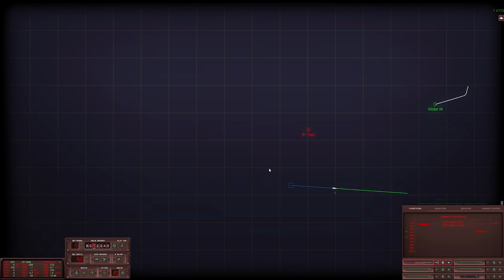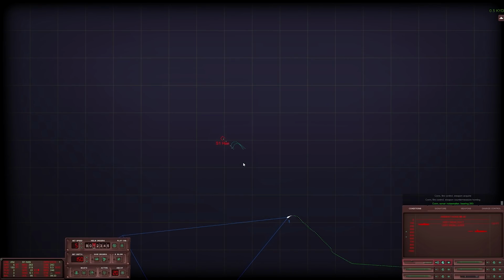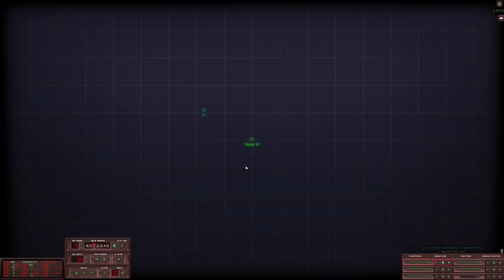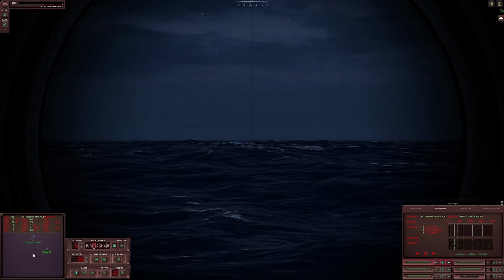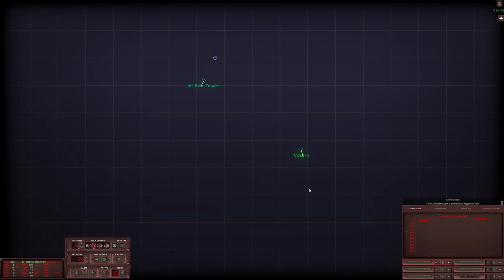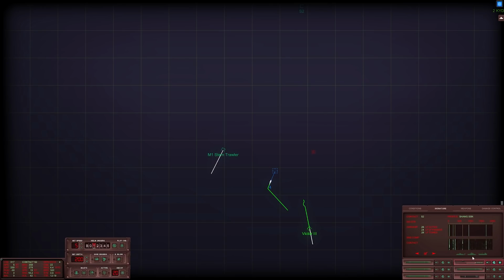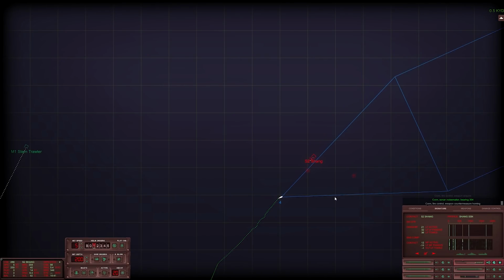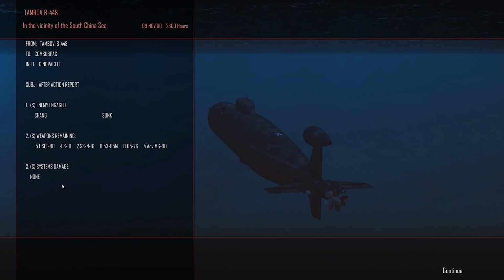Shooting Blind - Cold Waters (Submarine Simulation)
System Specs:
CPU: AMD Ryzen 9 5900X 12-Core
M-Board: MSI MAG X570 TOMAHAWK WIFI
RAM: Corsair Vengeance RGB Pro 64GB (2x32GB) 3200MHz
GPU: MSI GeForce RTX 3080 Gaming X Trio 10GB